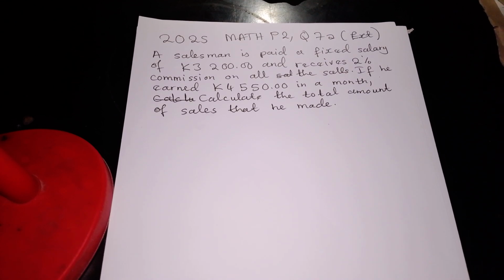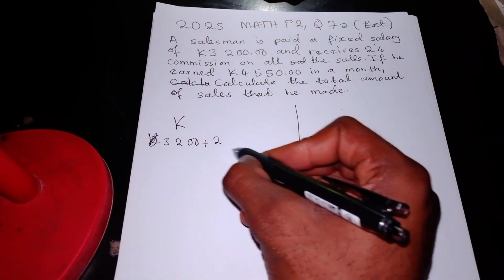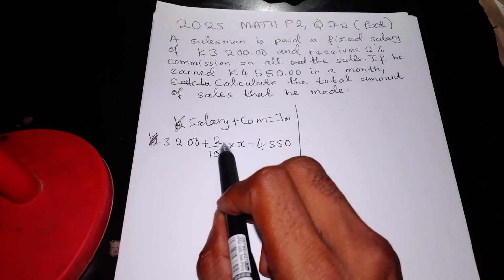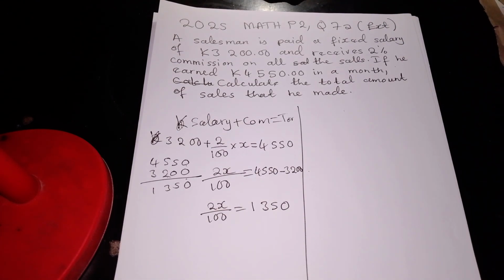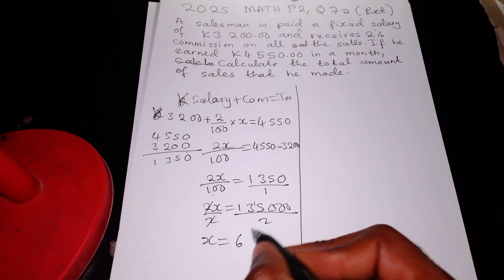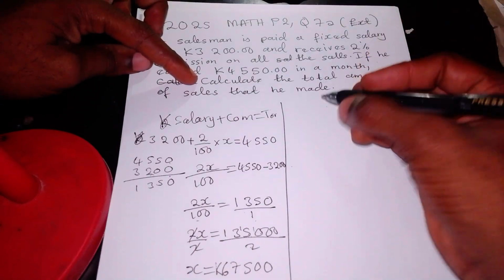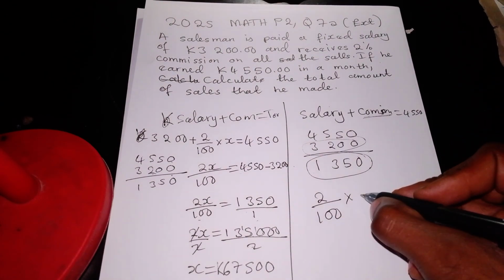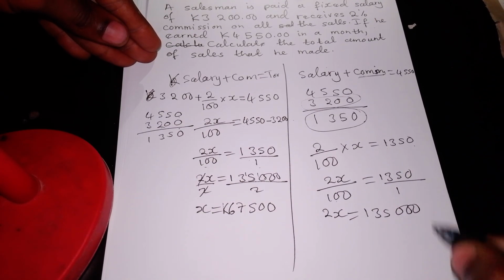2025 Grade 9 Math Paper 2 - Commission